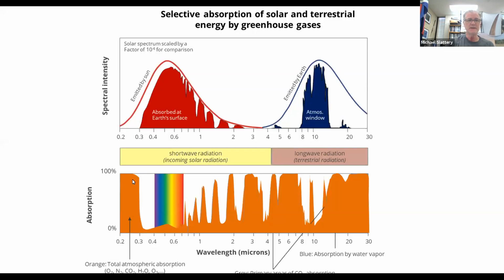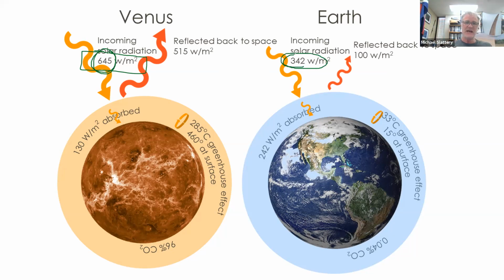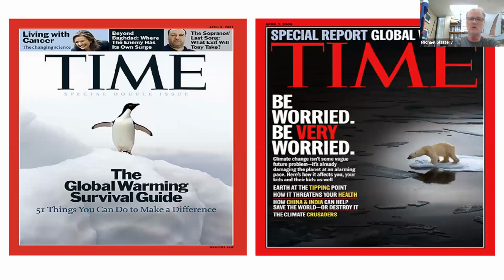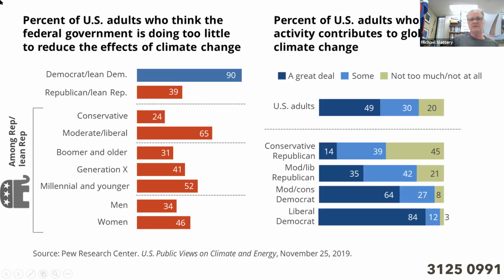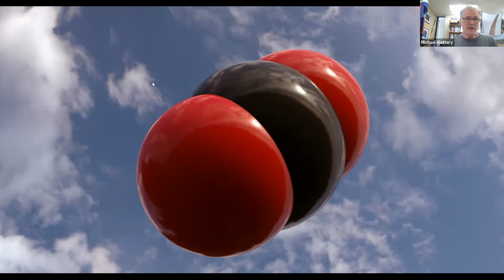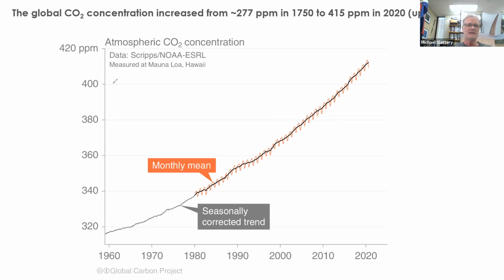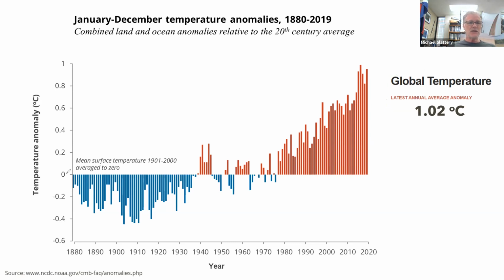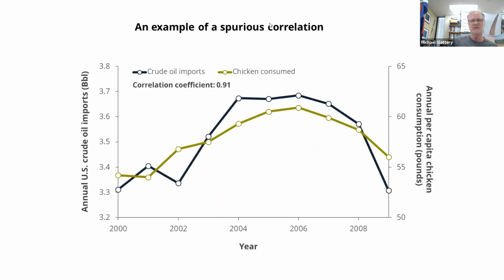GMT20210720 131104 Recording 1920x1080